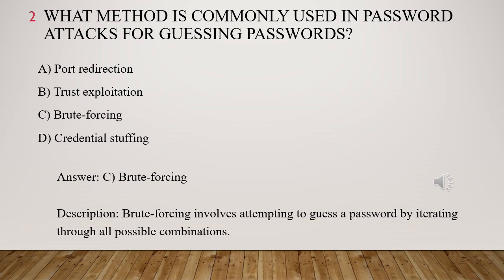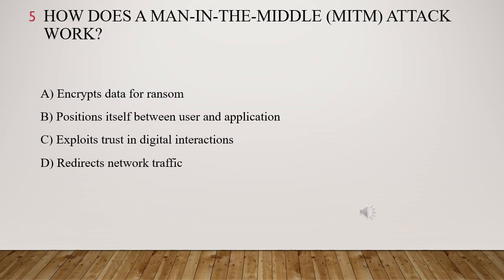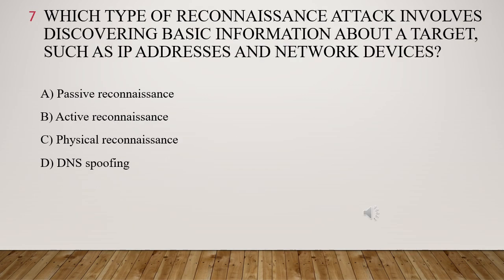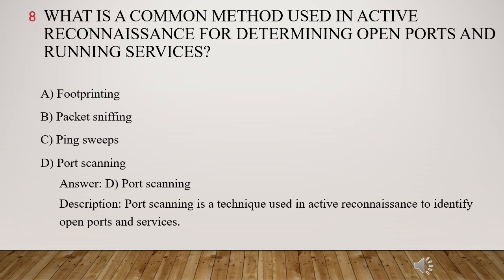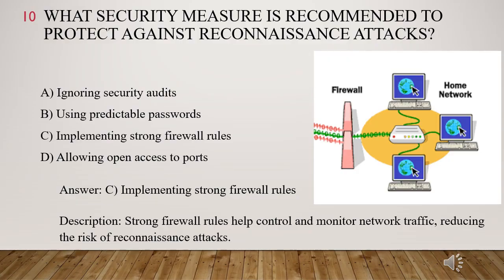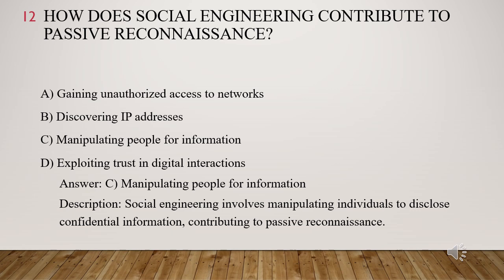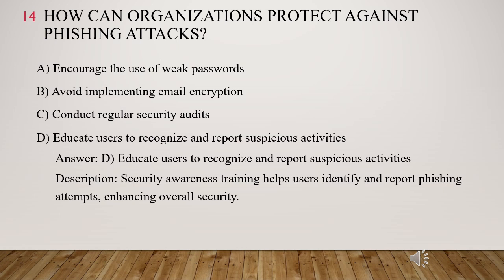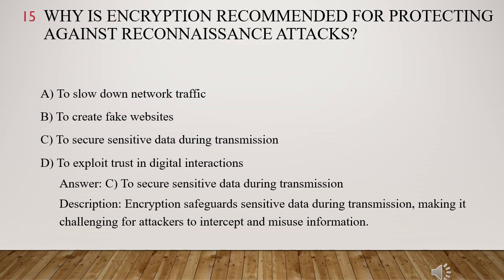EXIT Exam Preparation Questions Class of Attacks - Computer Threats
EXIT Exam Preparation Questions Class of Attacks  - Computer Threats |  Computer Security tutorials | Cyber security

CH-1 Introduction to Computer Security | Cyber security | Computer Security tutorials | Cyber security